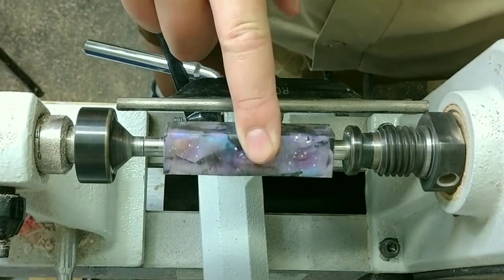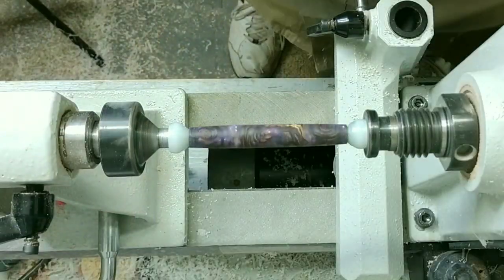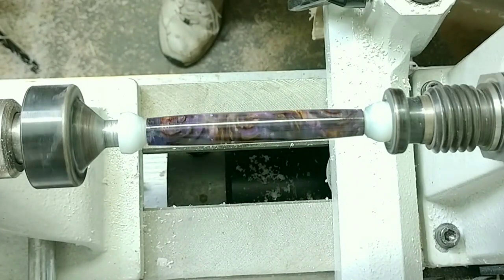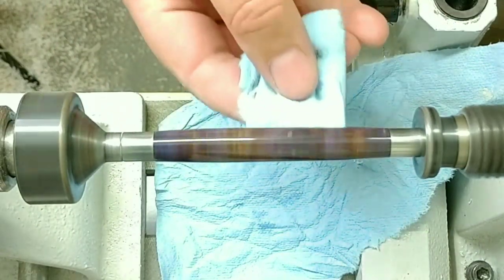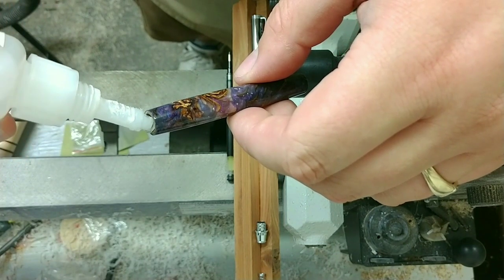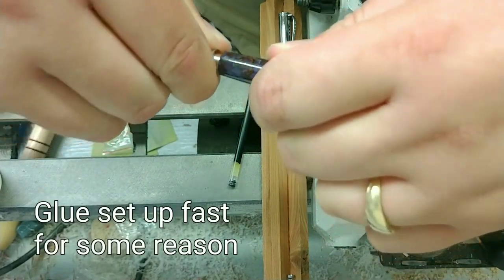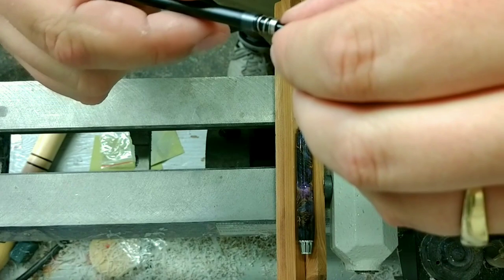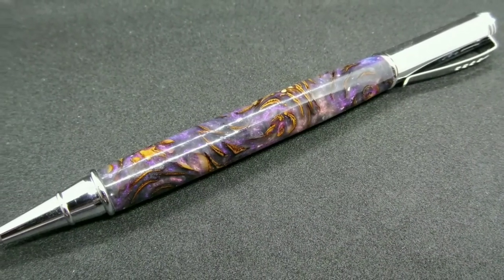Pinecone Cosmic Cloud Editor Pen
Today I make and turn a Cosmic Cloud blank with Pinecones in it for an Editor Pen.